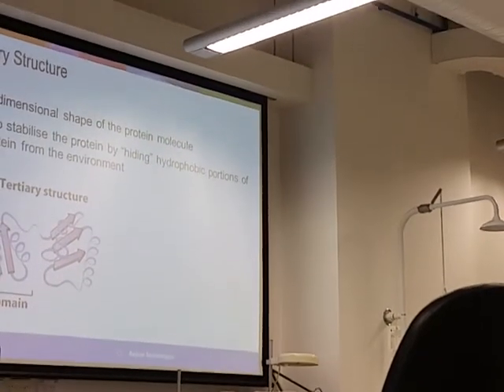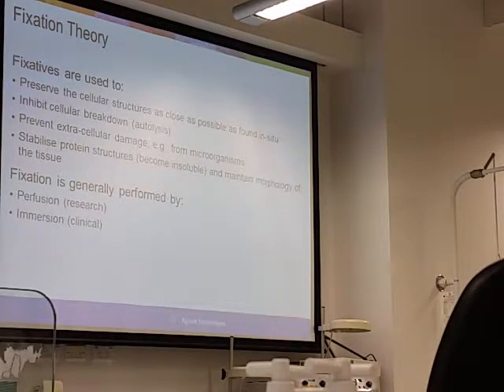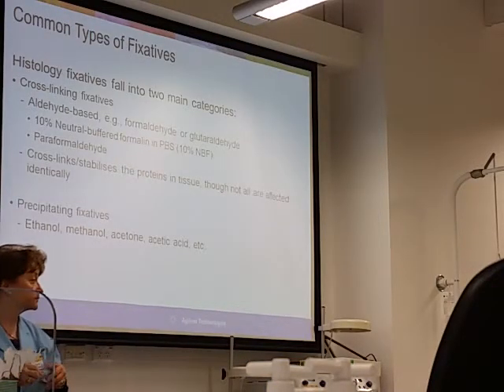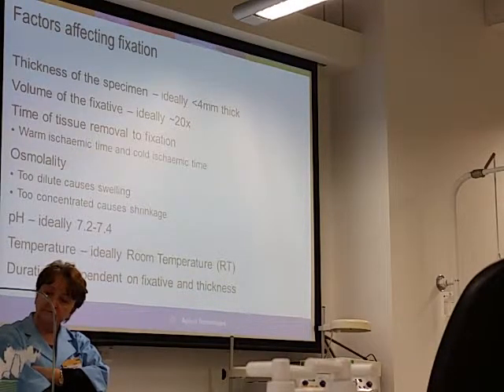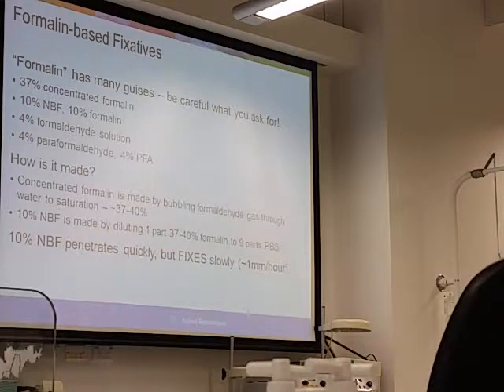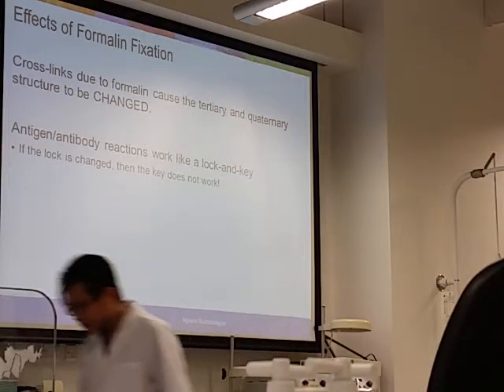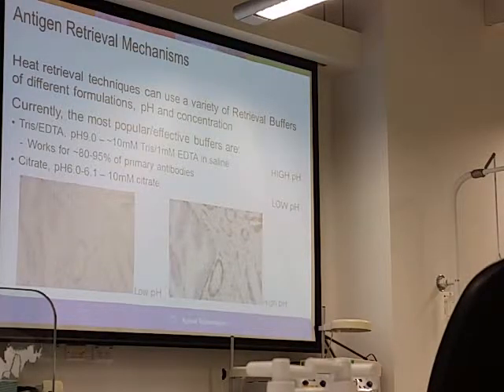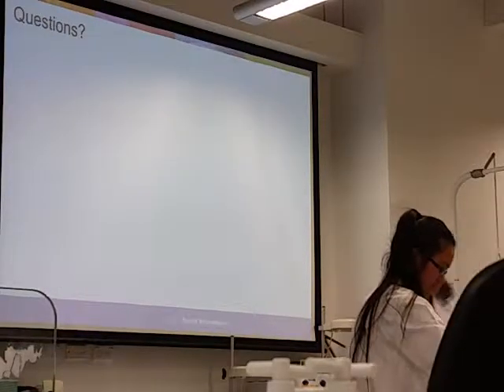Protein structure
Dako agilent technology